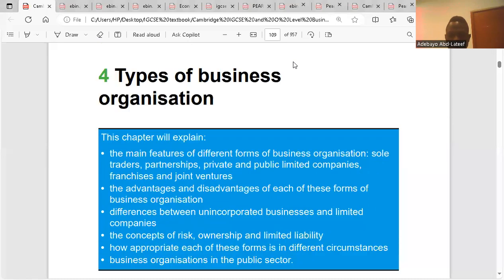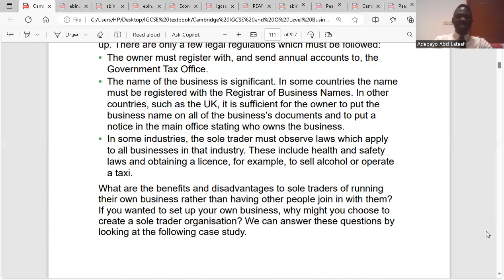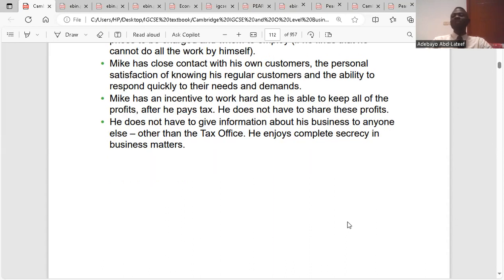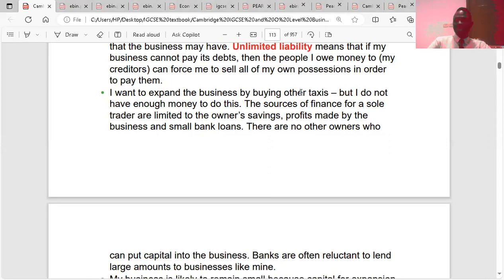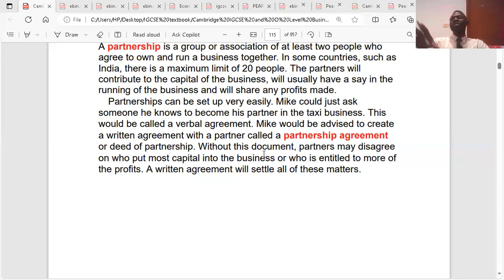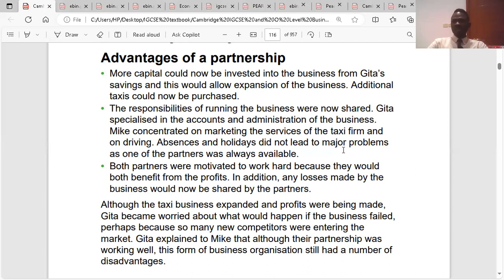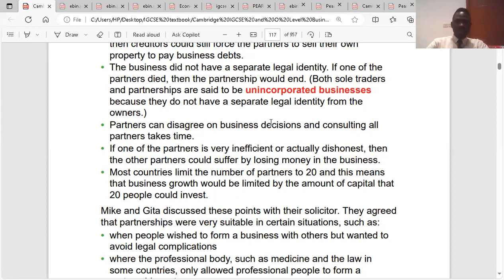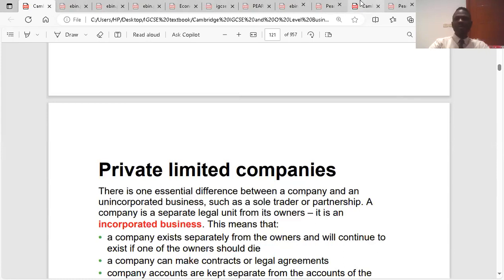Business IGCSE(Private Sector Business; Sole trader, Partnerships and Limited Liability Partnership)